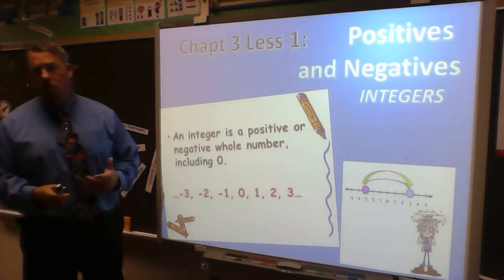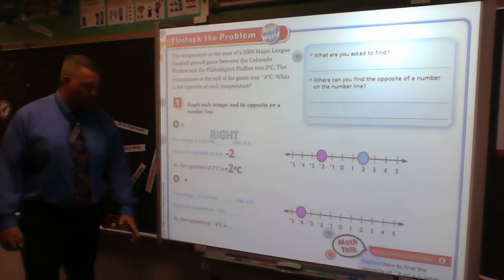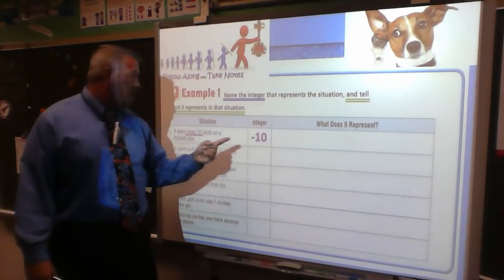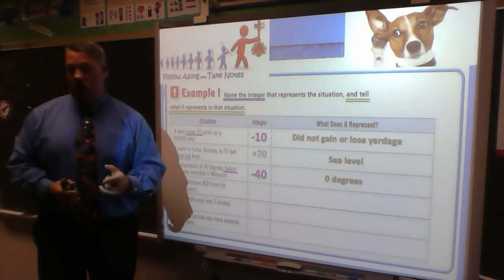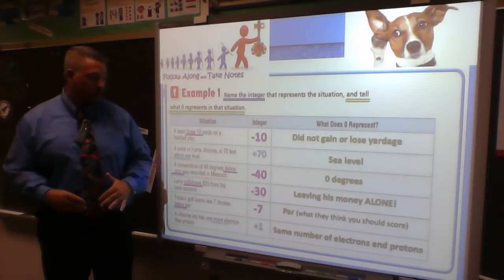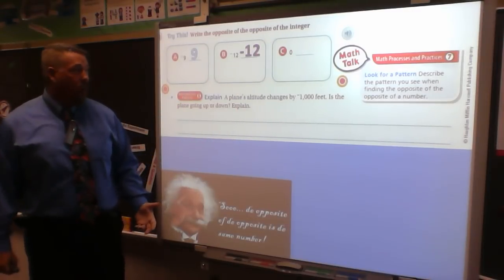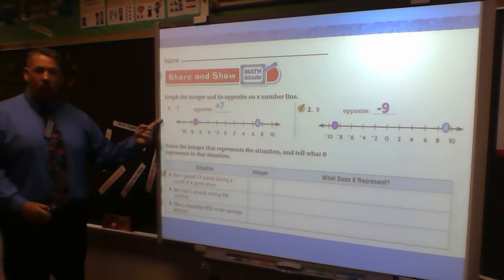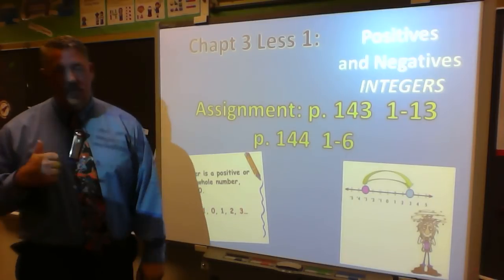Chapt 3 Intro INTEGERS